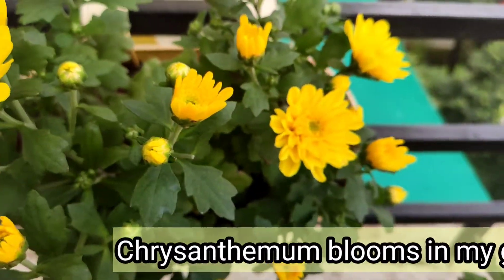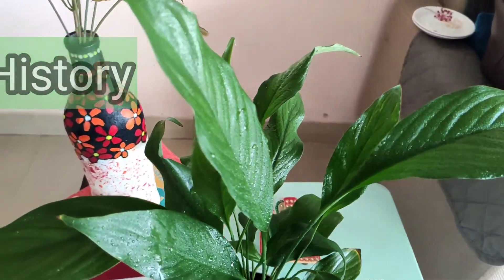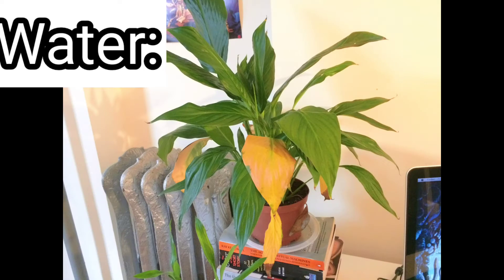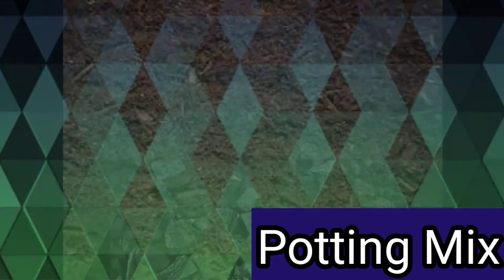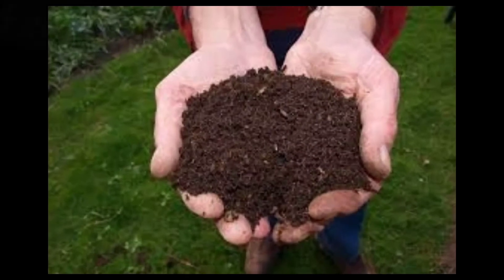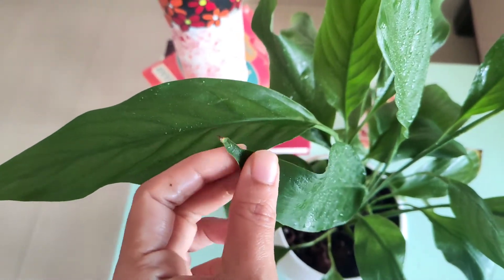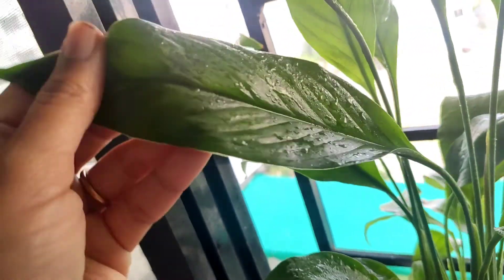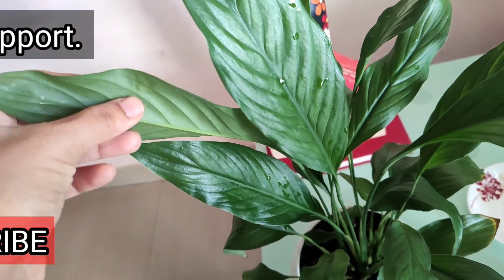Plant CARE 101 : PEACE LILY PLANT | TIPS to MAKE your Peace Lily BLOOM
In this video I am going to tell you important steps and tips that won't let your Peacelily die and will make it bloom. It is one of the top 5 plants when it comes to home decor. It the best indoor plant for home decor. It NASA recommended air purifying plant.

So friends do watch my video, it will help you undersand each and every detail of this plant and make you buy one.
Even though you dont have much time, this is the best option to bring home as it is Low maintainance plant.

Leaving links for my other videos. Do check them too...